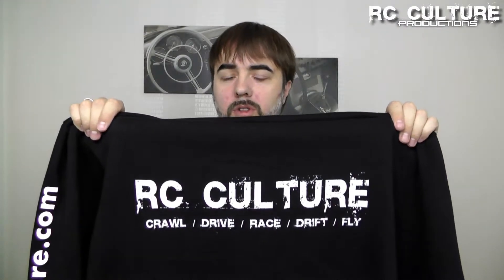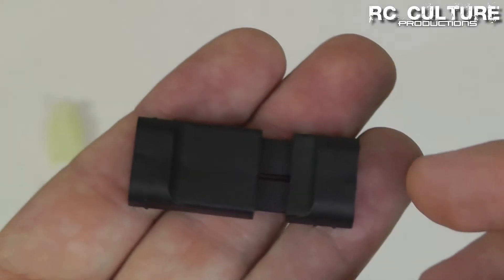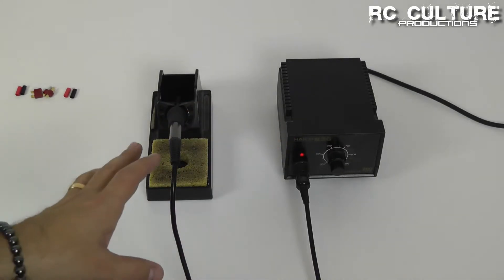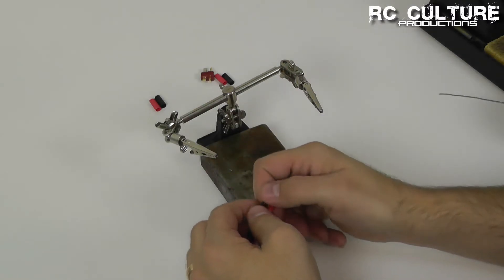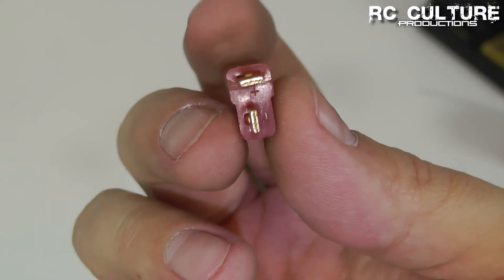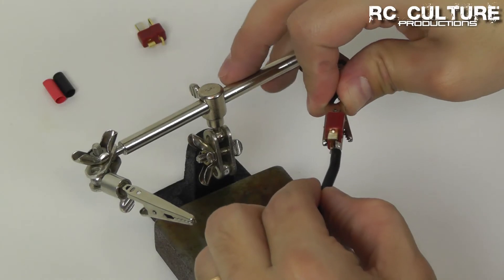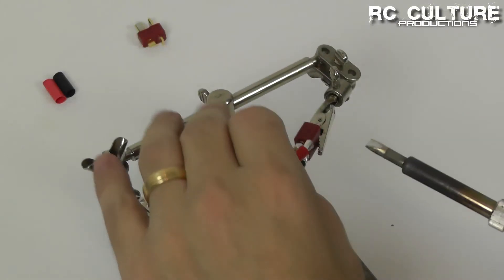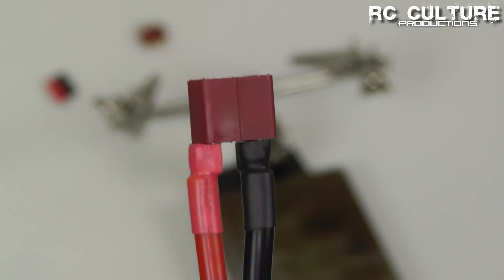Soldering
In this video we cover the tools required to solder, how to solder and some tips on how to make soldering easier.

No sponsorship was received for any of the products mentioned in this video.  They were just specified so that you would know what we used.